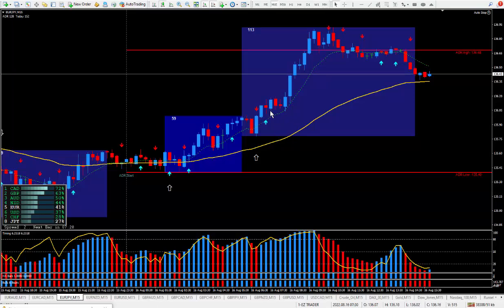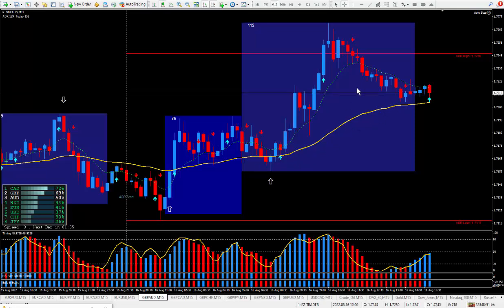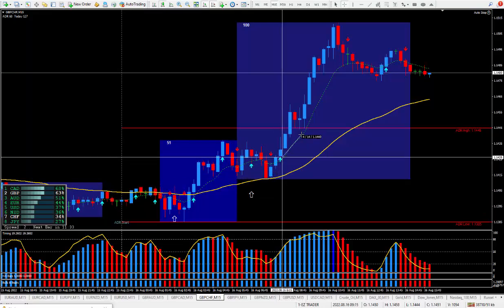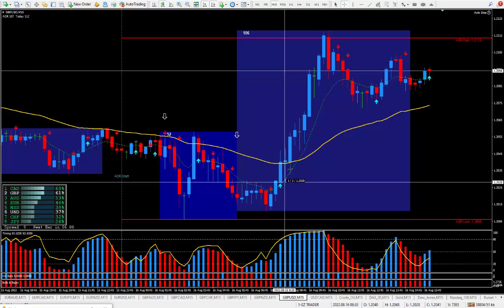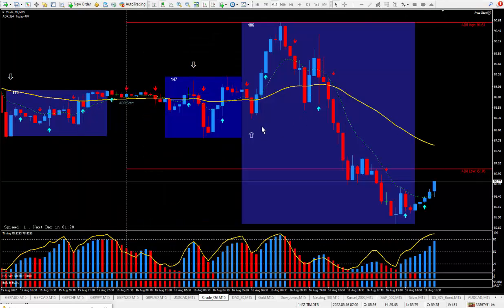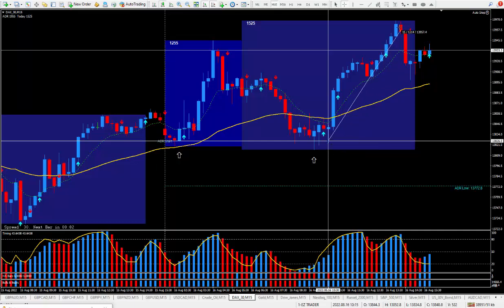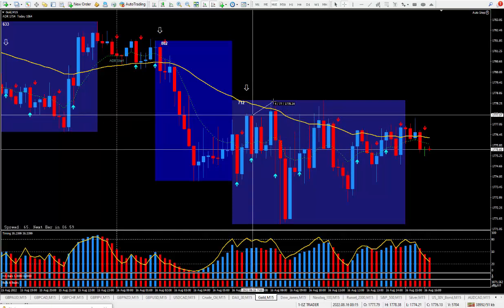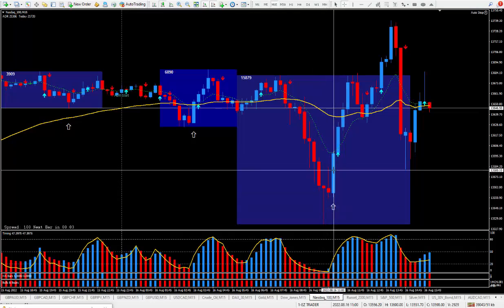3 DAILY TRADE PLAN EA New York Session